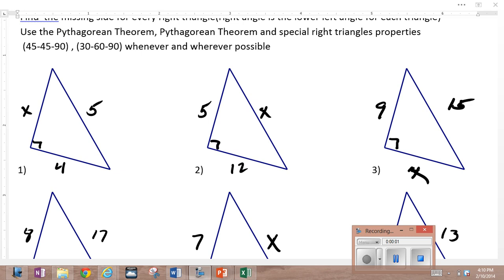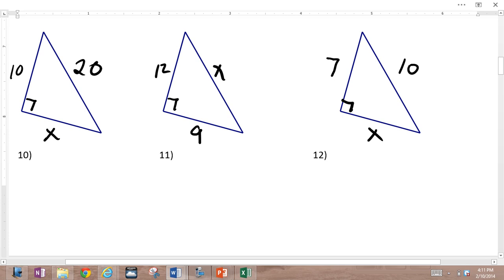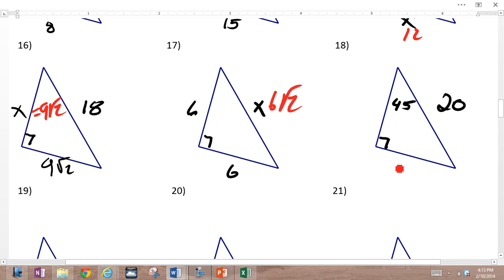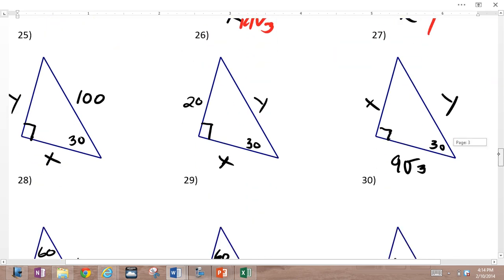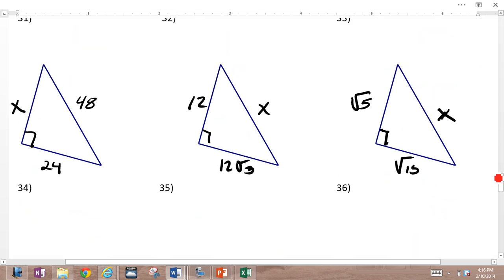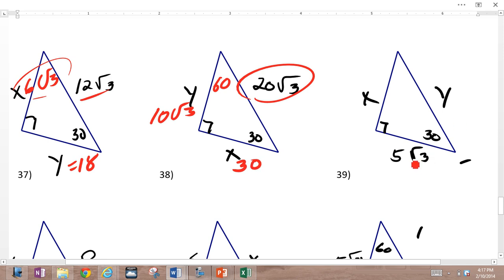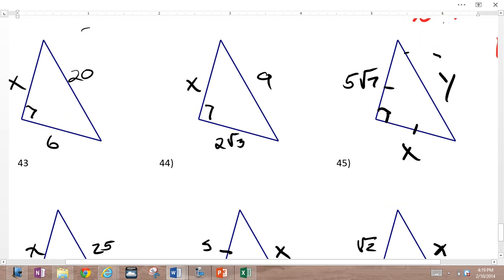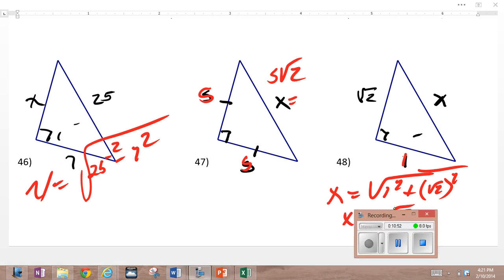Pythagorian worksheet solved